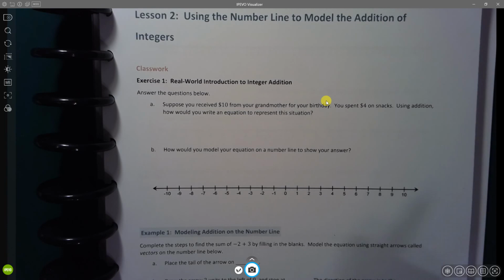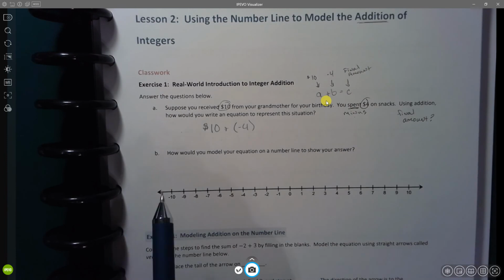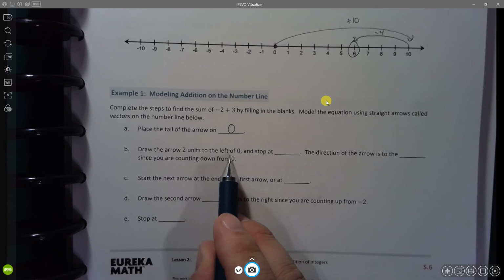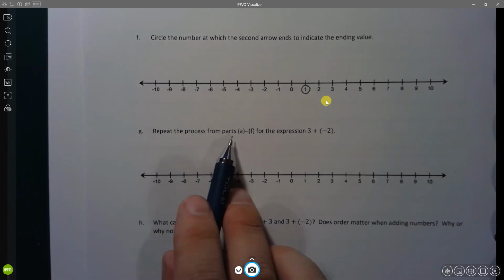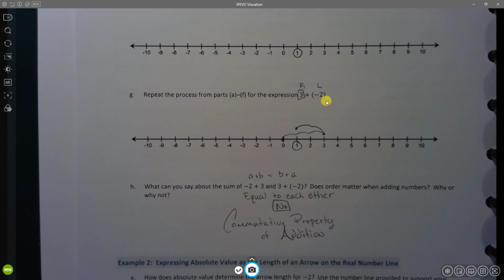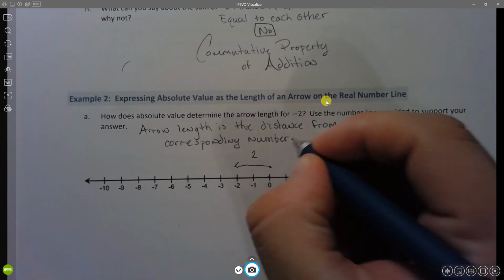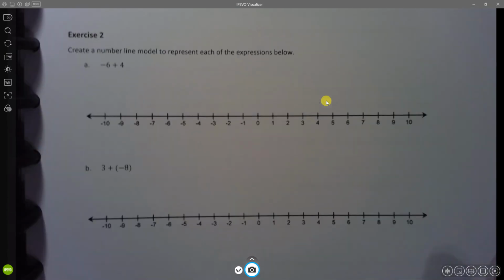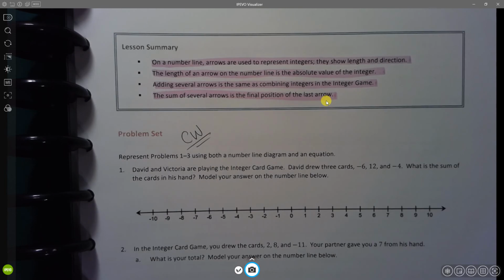Seventh Module 2 Lesson 2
Adding Integers on a Number Line & Absolute Value